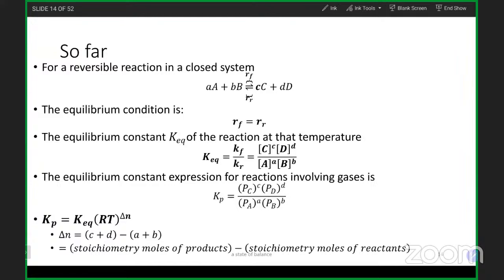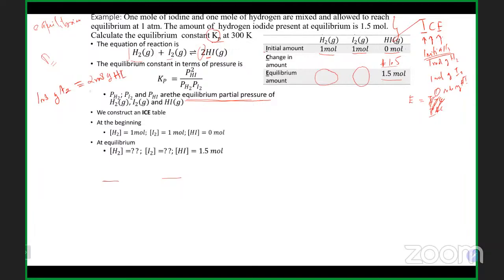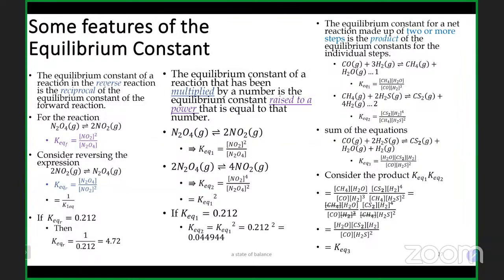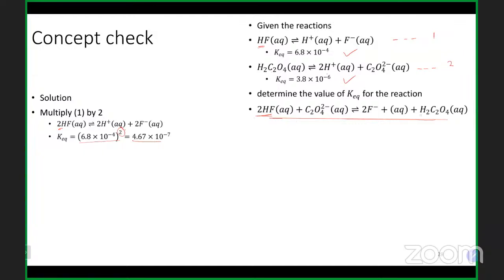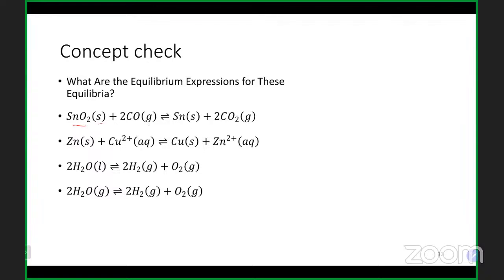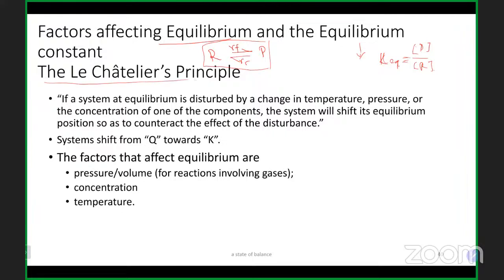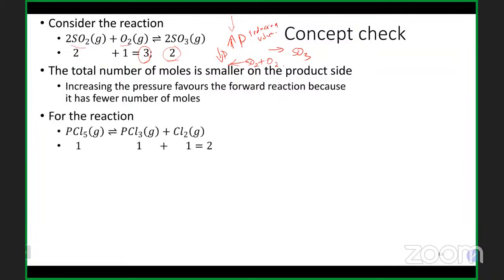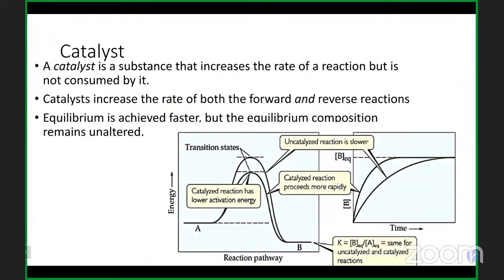FSC112-INTRODUCTORY CHEMISTRY I